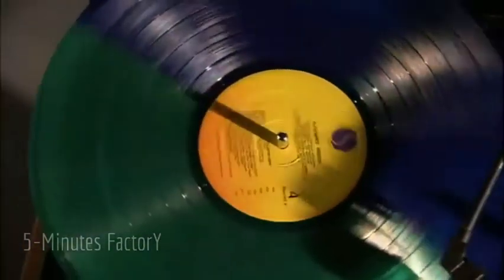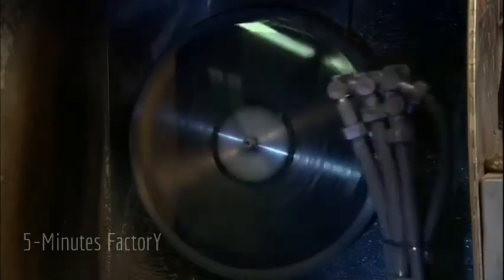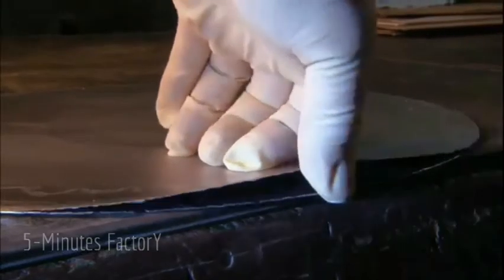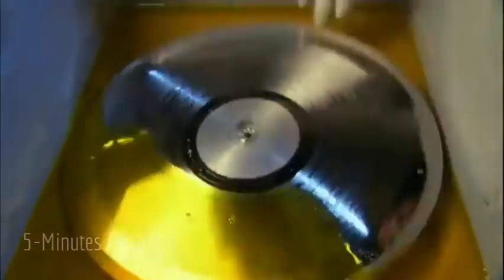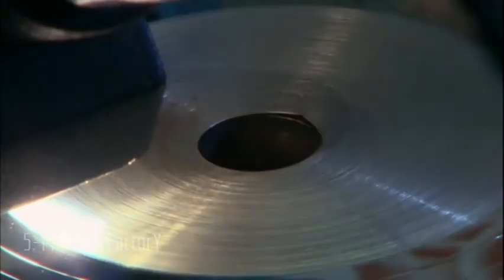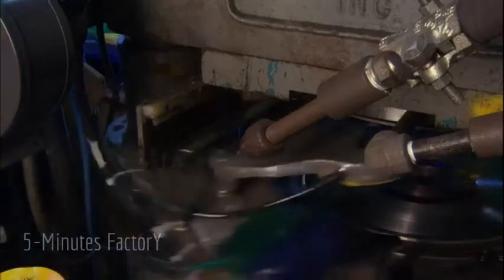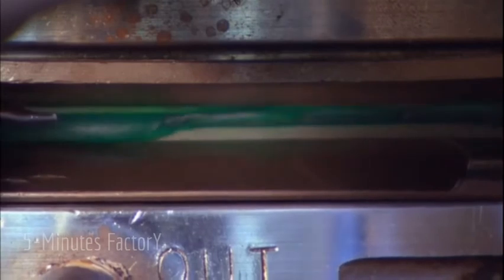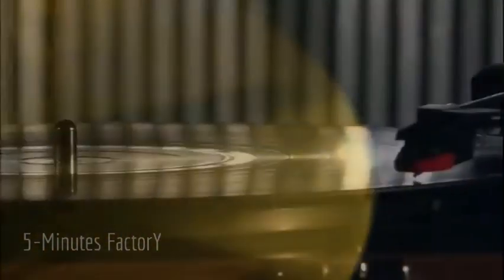How are Record Disc made in Factory | 5-Minutes FactorY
This video will show how are Record Disc made in Factory...The process of  making Record player Disc explained in this video Step by step with in 5 minutes..

If you want to get more videos from my channel (like this factory_made), then subscirbe to 5 minutes FactorY youtube Channel... and Don't Forget to click bell icon to get notification of my every videos..